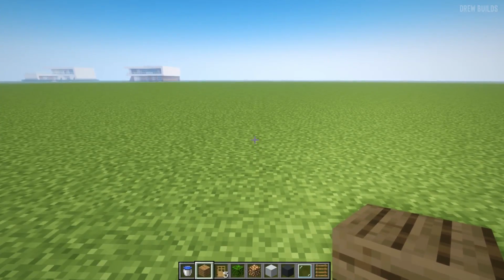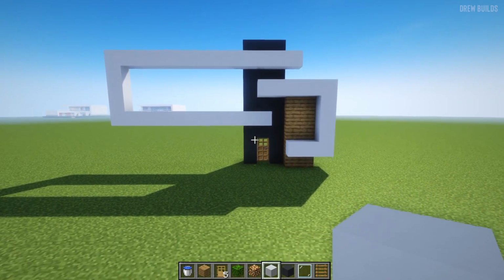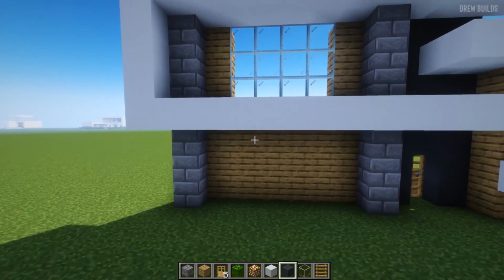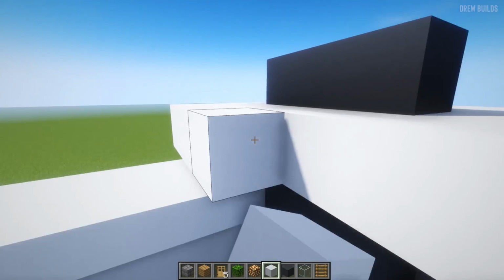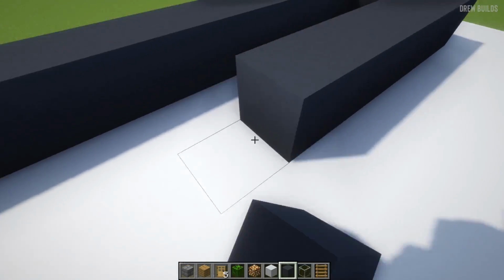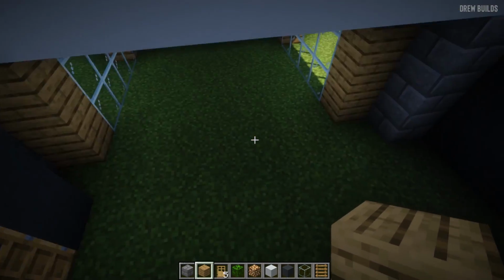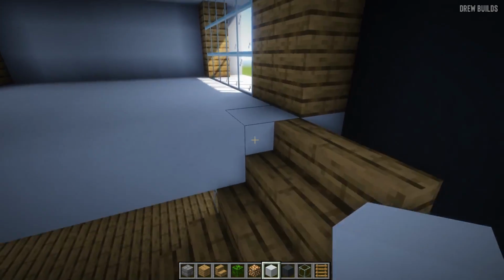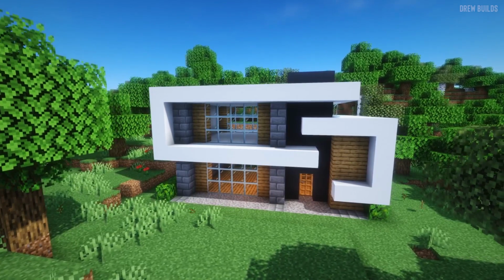Minecraft : How To Build a Small Modern House Tutorial (#22)